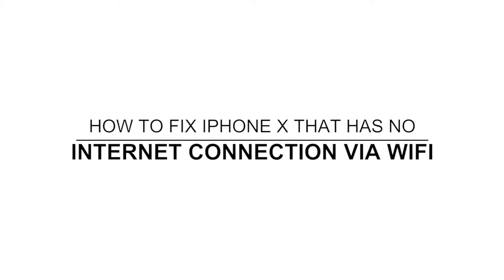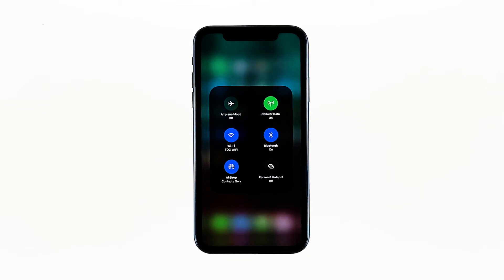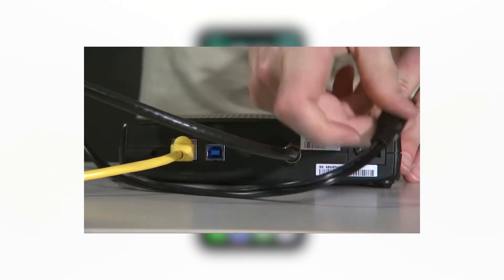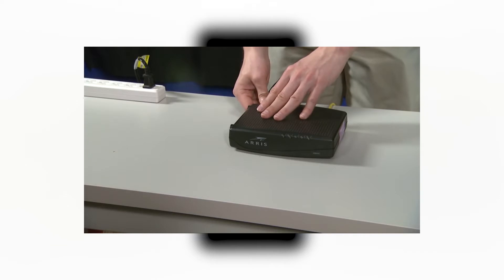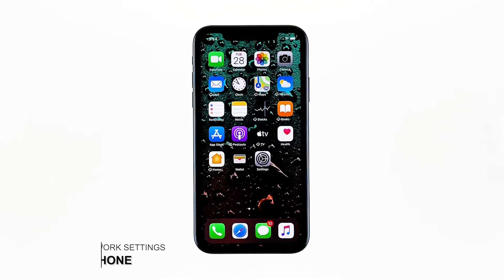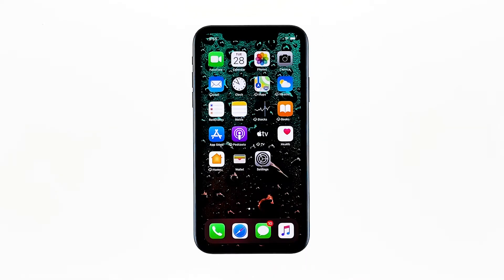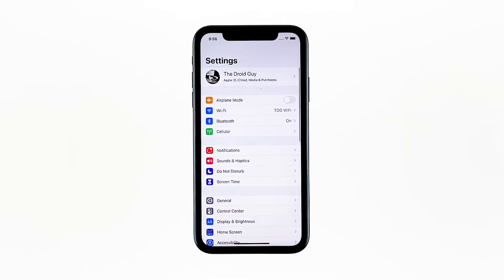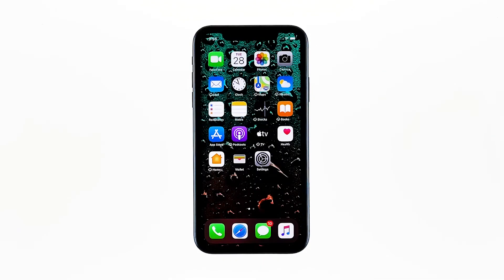iPhone X Connected To Network But Has No Internet Connection After iOS 13.6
When it comes to network-related issues, you can always expect it to be a problem with the network device especially if the issue started without apparent reason or cause. That might be the case if your iPhone X is connected to your Wi-Fi network but doesn't have a connection.